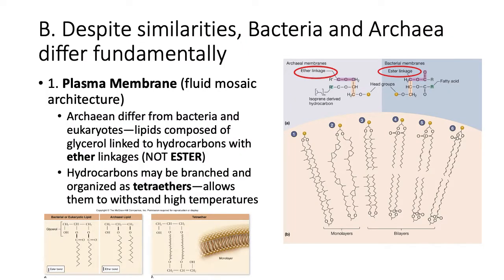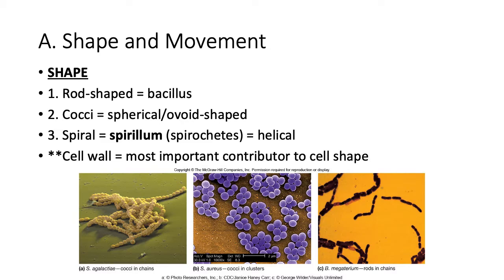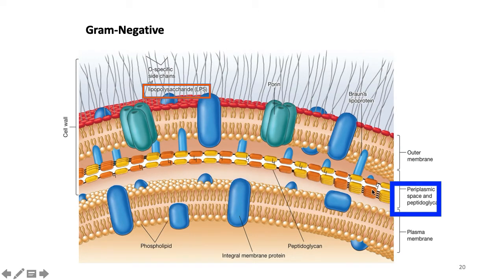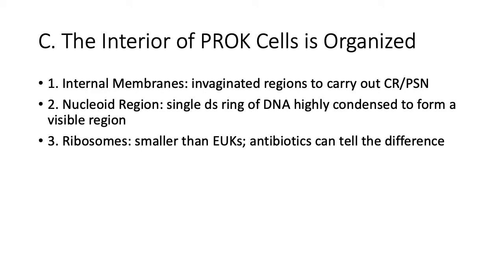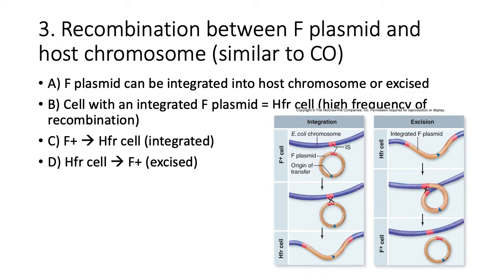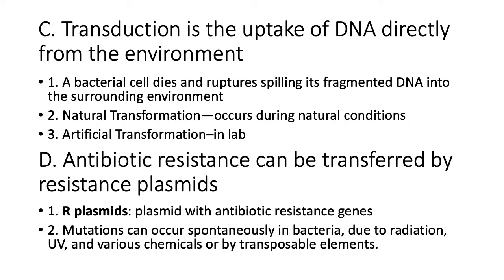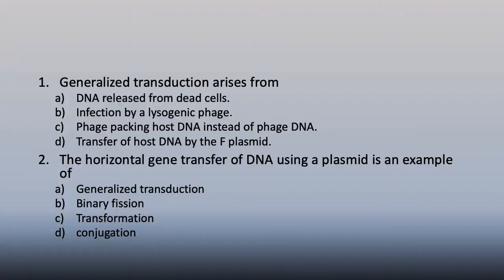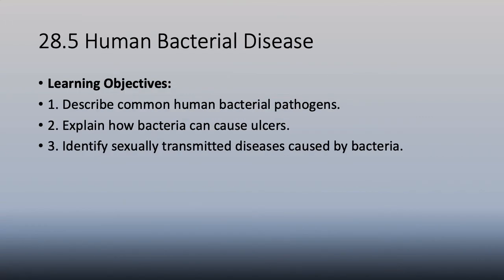CollBioCh 28Proks Part 2